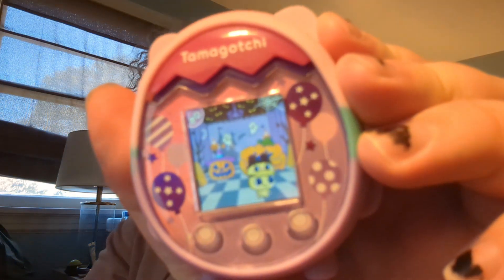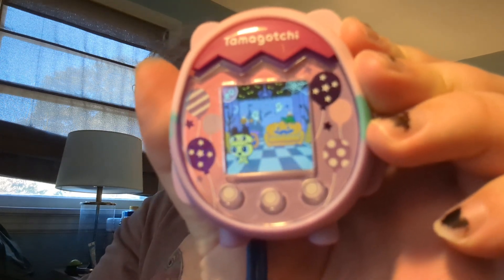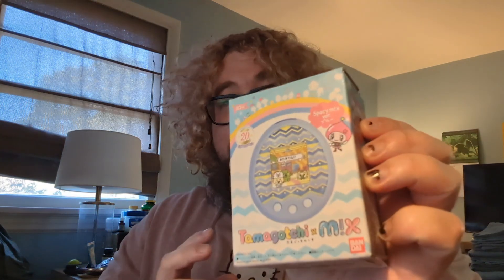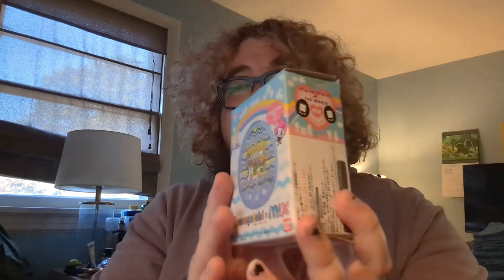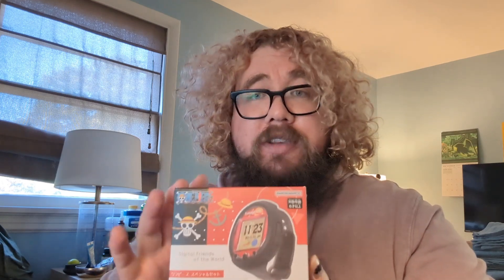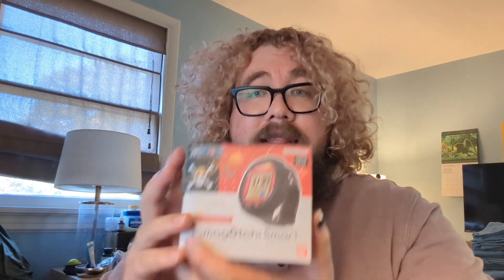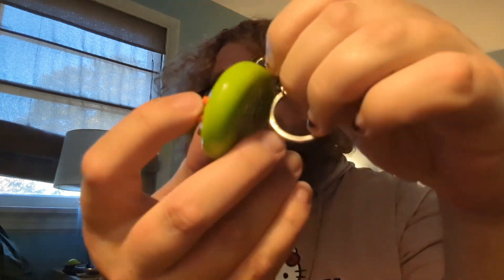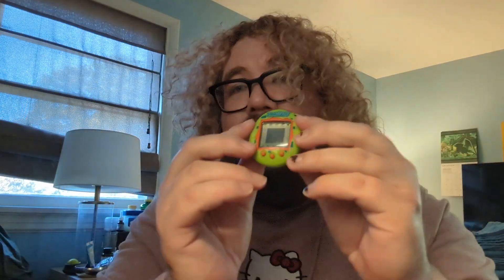TAMAGOTCHI UPDATE- Keeping y'all in the loop with current & new playthrough's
Check out my Tamagotchi Playlist section for all things Tamagotchi including my vlogs and updates below: